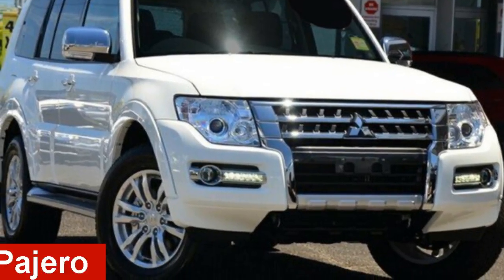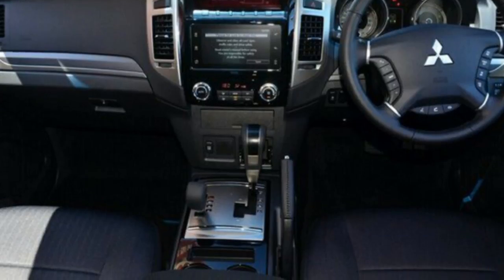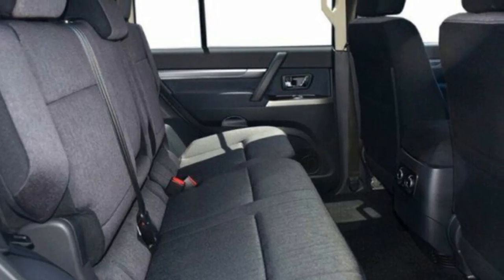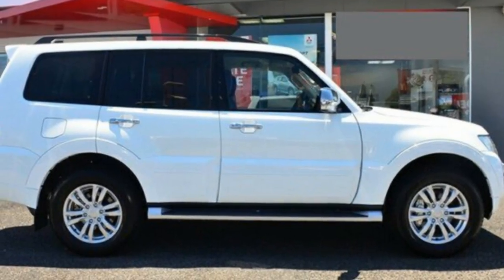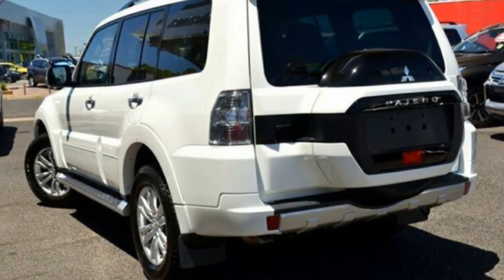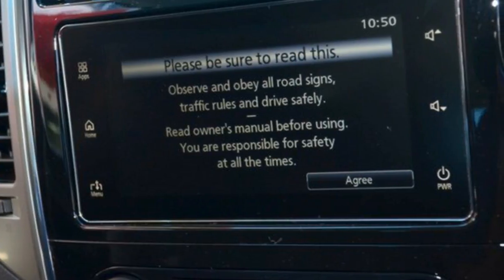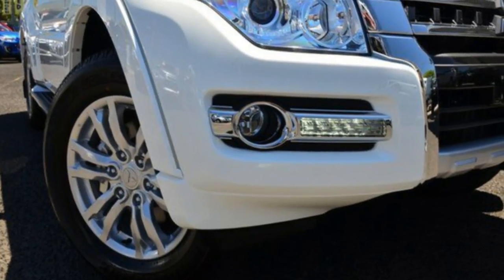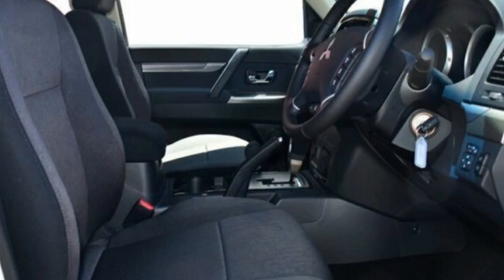2016 Mitsubishi Pajero NX MY16 GLX Warm White 5 Speed Sports Automatic Wagon